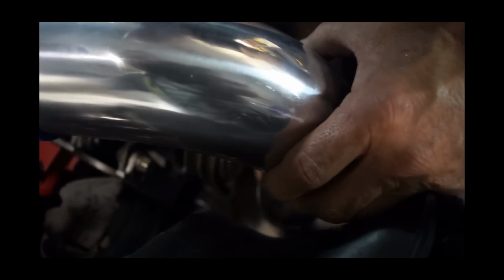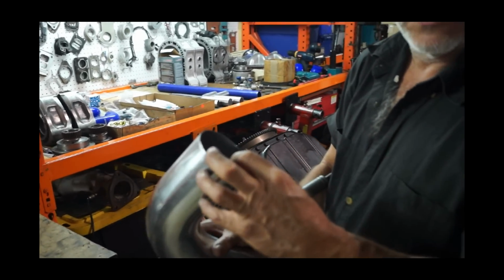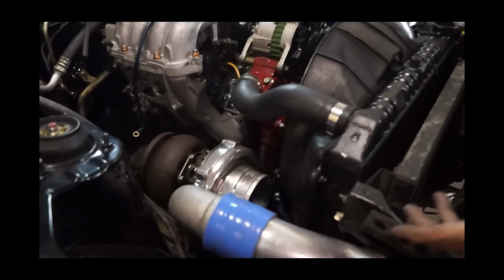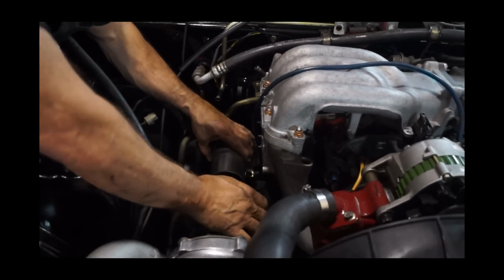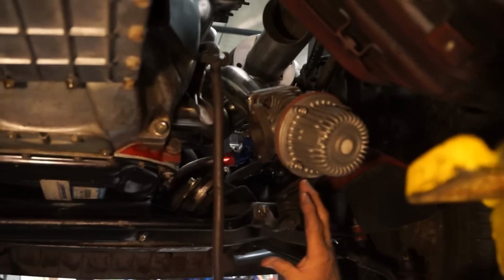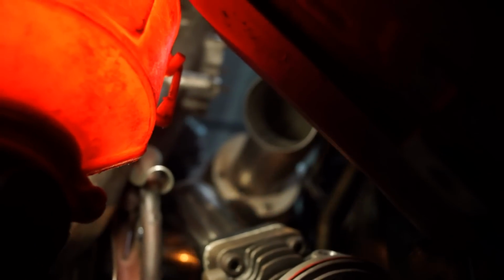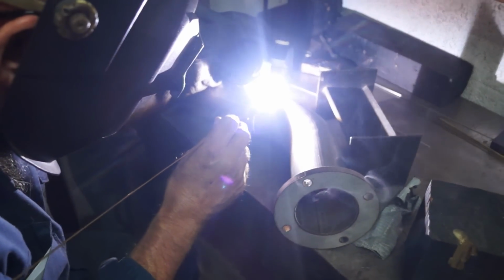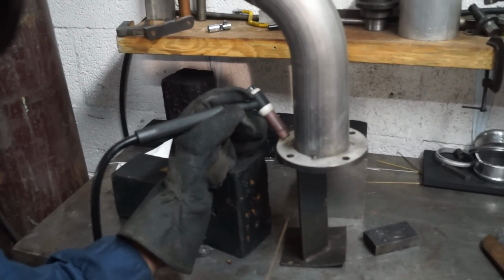13b swap for 12a part 2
First Gen RX7 Turbo 13b swap gets custom intercooler pipes and downpipe by Carlos Lopez.